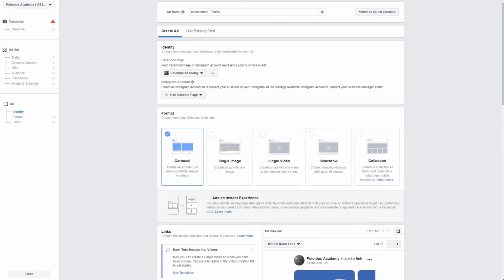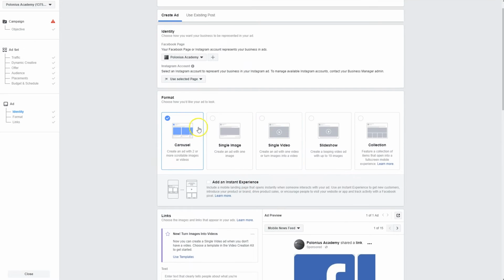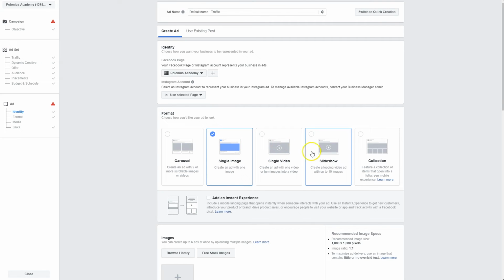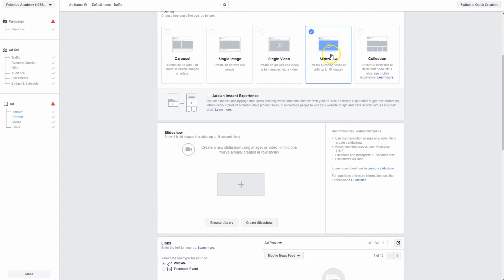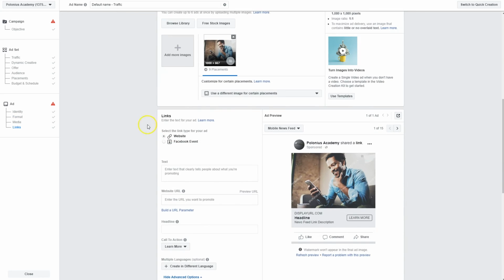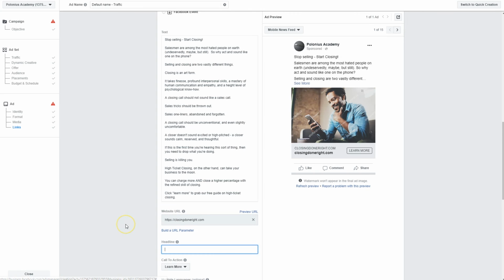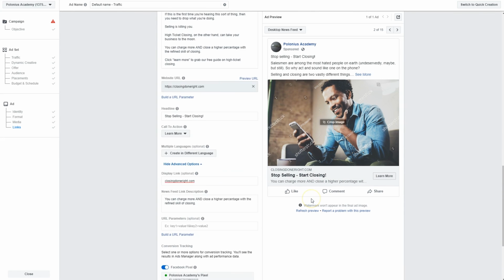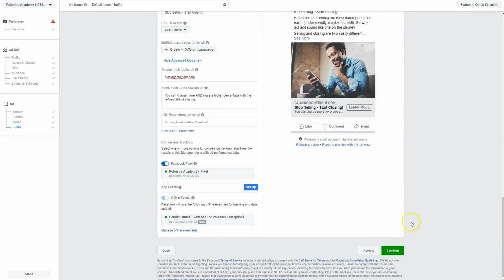How to create apps for Newsfeed media, advertisement, Facebook & generate big traffic. video step-4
Learn & apply steps by steps content then you absolutely earning money from Newsfeed profit.